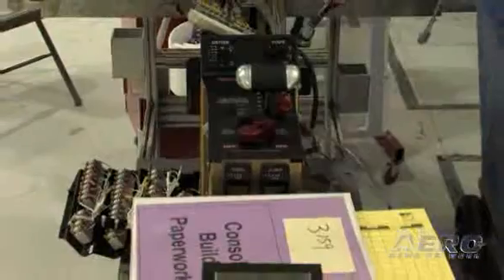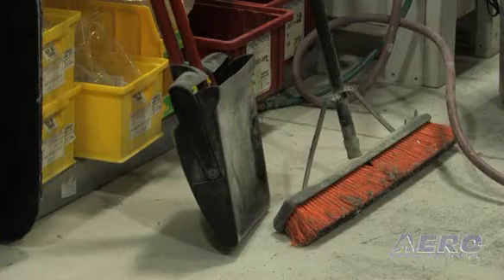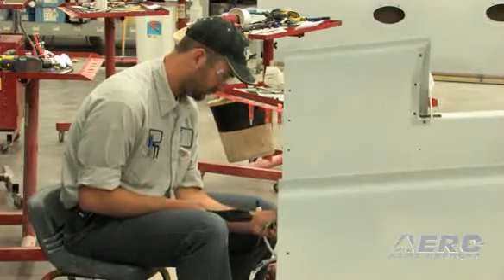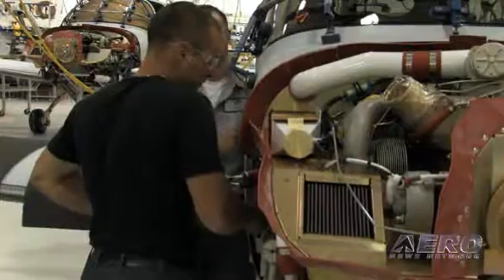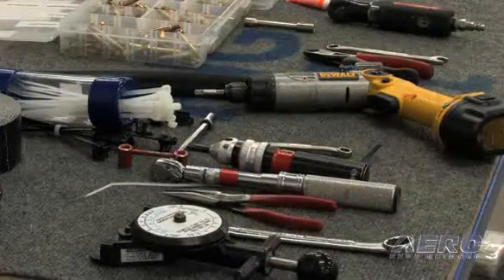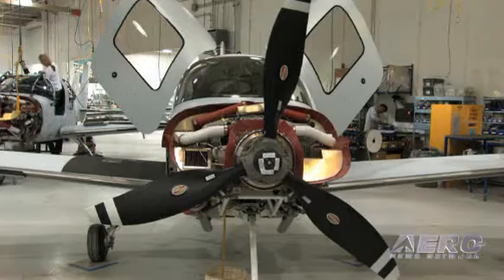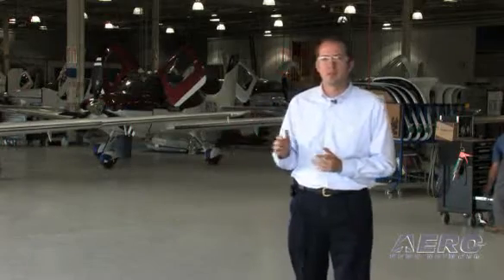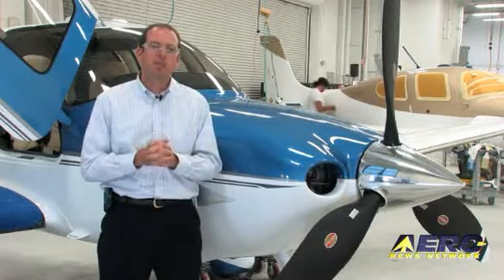Aero-TV: Composite Construction -- The Cirrus Factory App...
This Is How They Build 'Em

We've had a ball showing you various aspects of how and why the Cirrus Aircraft SR20s and SR22s became some of the most popular aircraft in recent GA history. But the build process is nearly as fascinating as the airplanes themselves... especially in light of the changes the G3 version of the SR series has undergone in the last two years.

Not only did they redesign the airplane to be better in the air, but to be assembled in a more economical and sturdier fashion. The G3 update was extensive... The Cirrus team went through the bird from stem to stern in this upgrade, with some big changes proving to be more than skin-deep. An aggressive update of the primary wing structure resulted in a stronger and stiffer wing that allowed CD to carve well over 50 pounds out of that assembly -- and then they used that leeway to increase the bird's effective range.

The gear was heavily modified to be a somewhat narrower and taller construct and added some prop clearance, to boot. The gear used to be nearly 11 feet wide... and has been narrowed to just over 8.5 feet. They did this with the same gear legs they've used in the past, but mounted in a significantly more acute angle. This change allowed the interior of the wing to be adapted to a number of other modifications, most notably a larger TKS deicing fluid tank, and produced a more efficient internal structure. Internal fuel tankage jumped from 81 gallons to 92 gallons, as well.

A number of aerodynamic refinements have been incorporated...